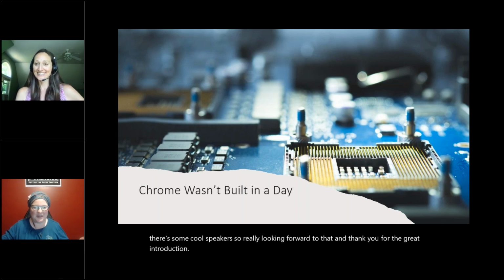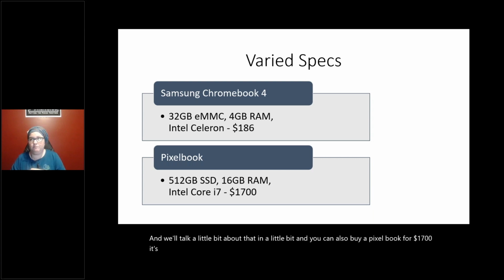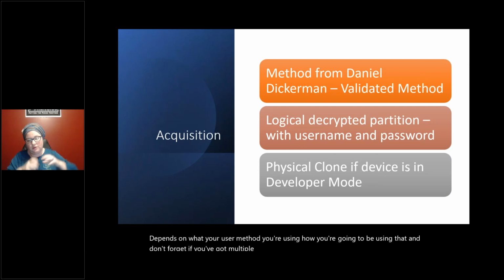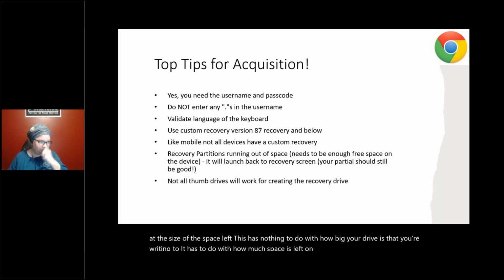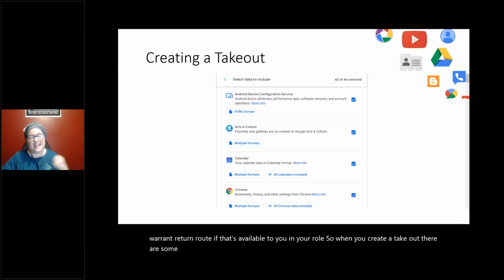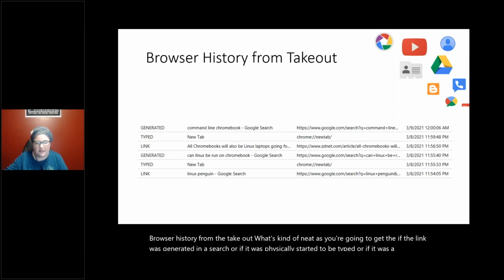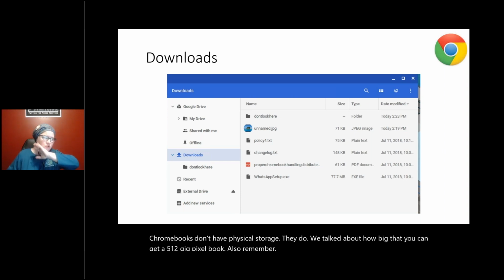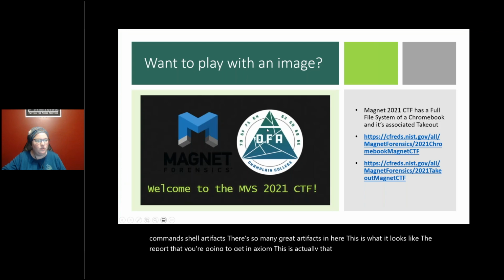Chrome Wasn’t Built in a Day with Jessica Hyde (OSDFCon Webinar)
Chromebooks present a forensic challenge as they become more prevalent. Analysis of Chromebooks has also matured. This talk builds on initial research and discusses acquisition challenges and capabilities, a deeper analysis of what Google stores in the cloud, and a comparative of the types of data that can be recovered from different sources associated with Chromebooks. This talk serves as an update of knowledge on Chromebook Forensics since the initial OSDFCon in 2018.

Speaker: Jessica Hyde, Hexordia and George Mason University
Ms. Hyde is an experienced forensic examiner in both the government and commercial sectors as a contractor providing forensics services to the Department of Defense, Intelligence Community, and private sector. She is the founder of Hexordia, a digital forensics contracting organization and Adjunct Professor teaching Mobile Forensics in the graduate program at George Mason University, where she achieved an MS in Computer Forensics. She is also involved in several community efforts including Associate Editor for the Forensic Science International: Digital Investigations Journal, as a volunteer for the Marine Corps Cyber Auxiliary, Chair of DFIR Review, 2nd VP of the High Tech Crime International Association, and advisory board for Cyber Sleuths Lab. Her previous roles include Director of Forensics for Magnet Forensics, performing forensic examinations as a Sr. Mobile Exploitation Analyst for Basis Technology, Senior at EY, and Senior Electrical Engineer at American Systems. Jessica is also proud to be a veteran of the United States Marine Corps.Forensic Science International: Digital Investigations Journal. Her previous roles included performing forensic examinations as a Sr. Mobile Exploitation Analyst for Basis Technology, Senior at EY, and Senior Electrical Engineer at American Systems. Jessica is also proud to be a veteran of the United States Marine Corps.

This was recorded as part of the OSDFCon webinar series on July 20, 2022.